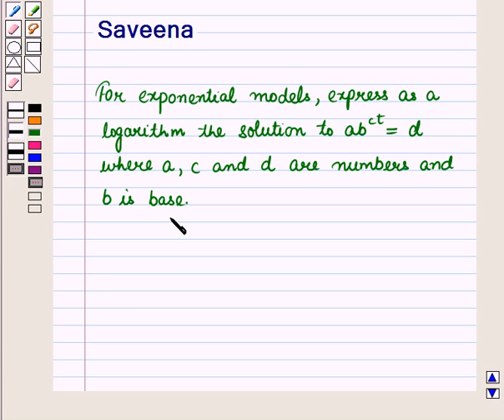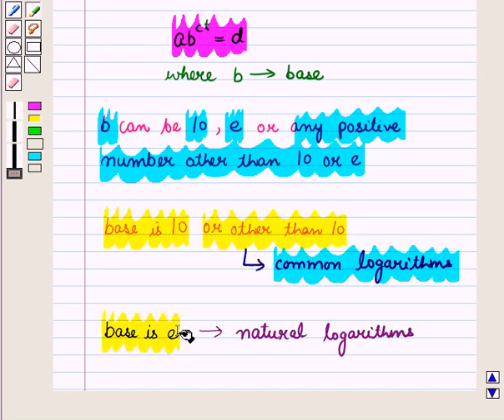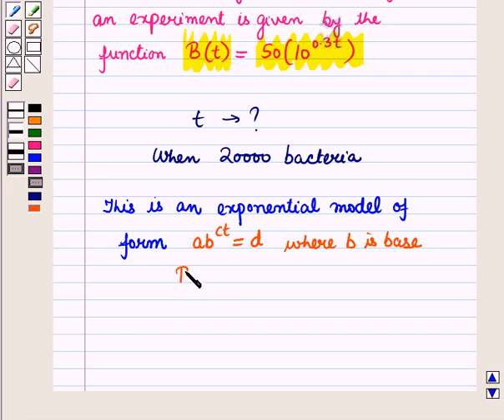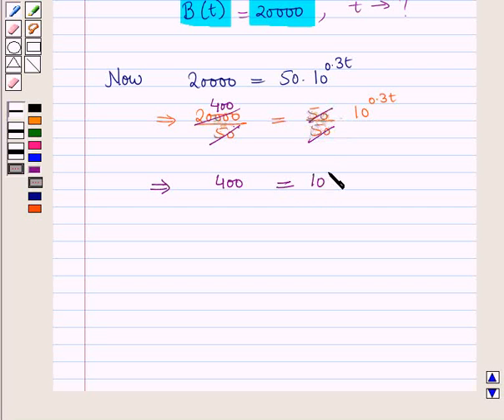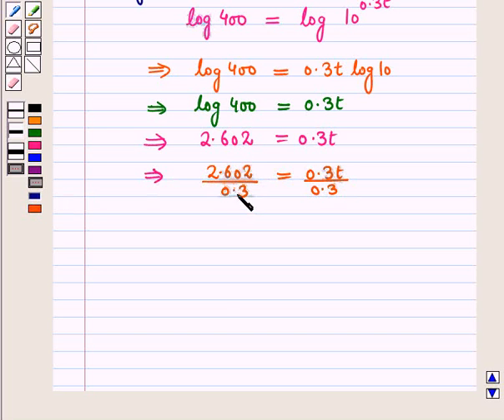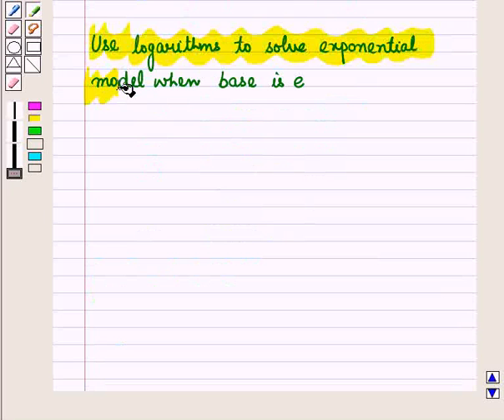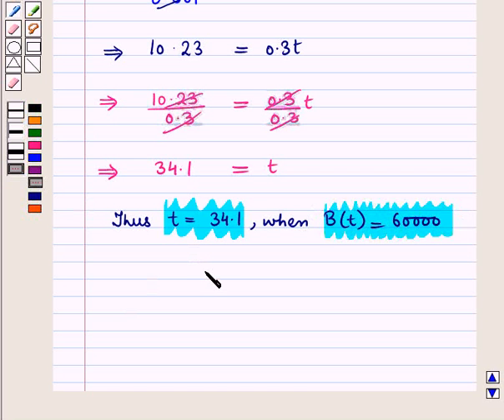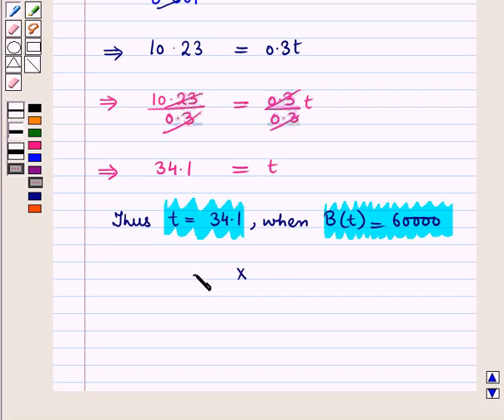Maths 11 CC LOGEXT KC7